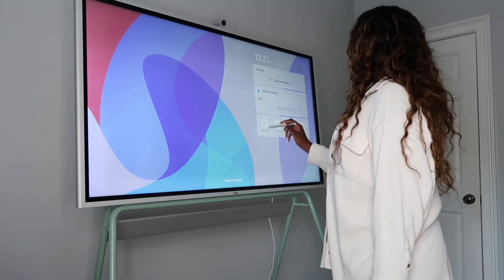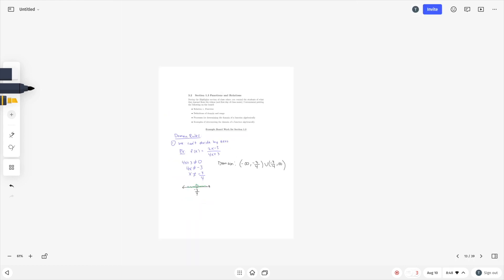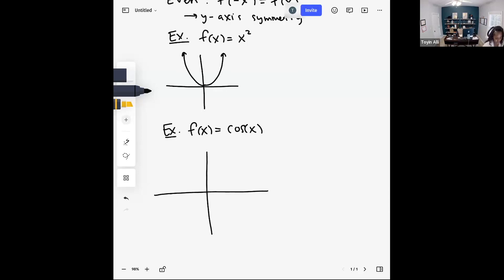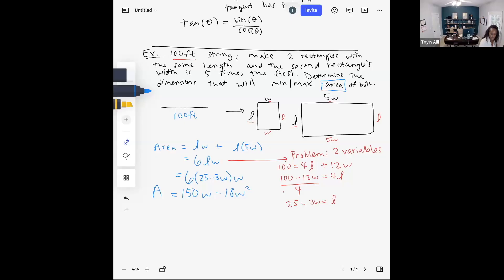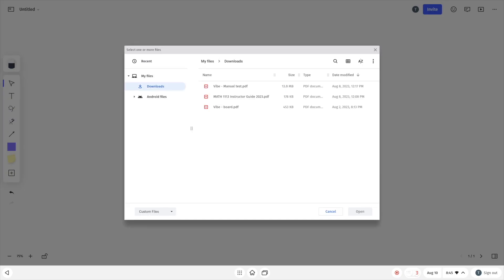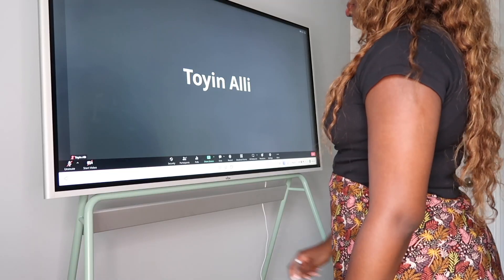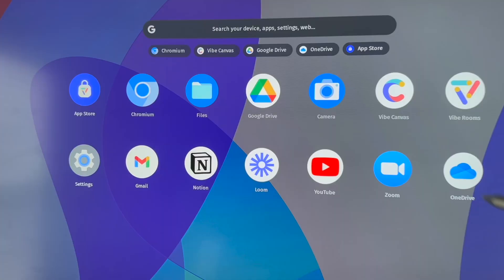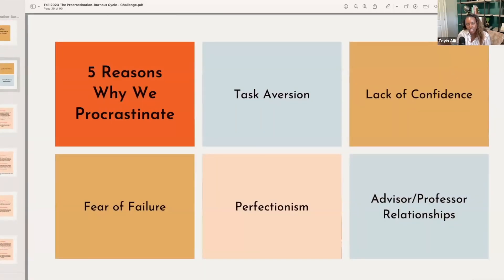Mastering Virtual Office Hours & Instructor's Guide with Vibe Board!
🚀 Excited to share my journey with Vibe Board's interactive digital whiteboard! Join me as I revolutionize math education, conduct virtual office hours, and create an instructor's manual for precalculus. 📐✏️ Don't miss this innovative and immersive learning experience!

Save $100 with code: ACADEMIC100